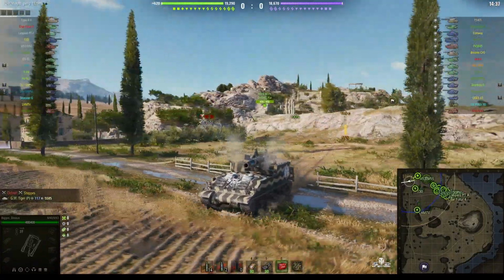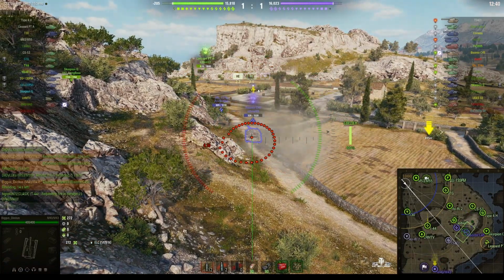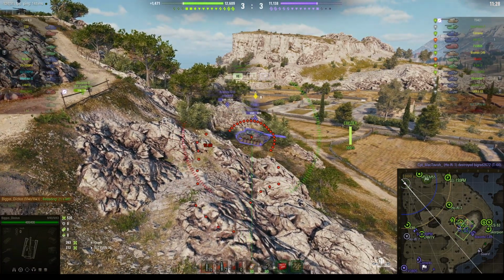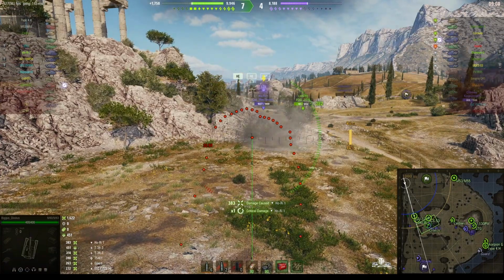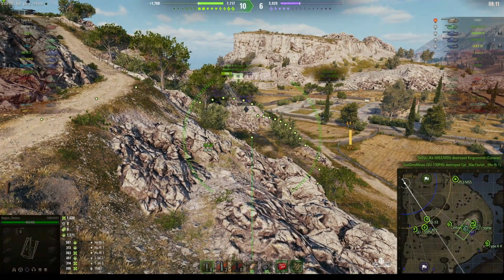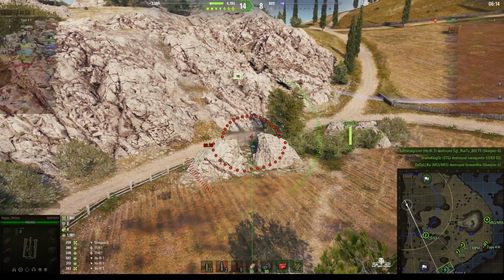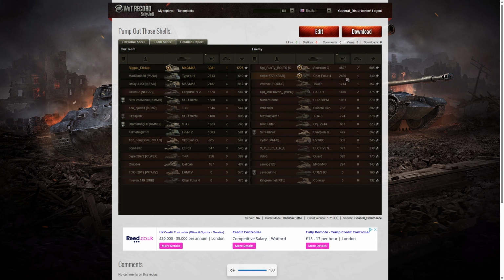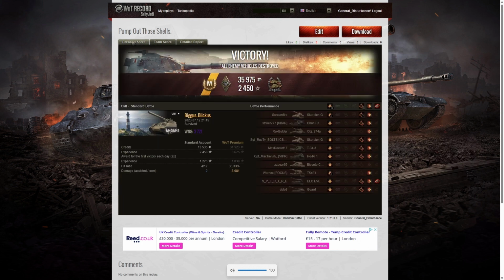M40/M43 - Biggus_Diickus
This replay is from 12 July 2023 on Cliff. The player was Biggus_Diickus in the M40/M43.

Video Contents
00:00 Intro
00:12 Battle
09:52 Results